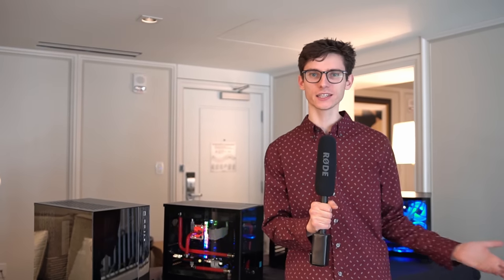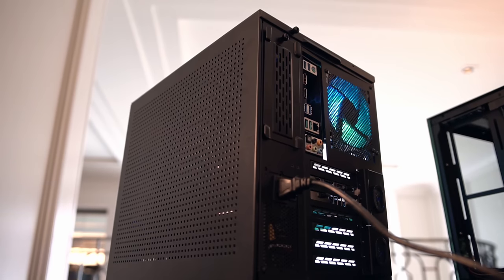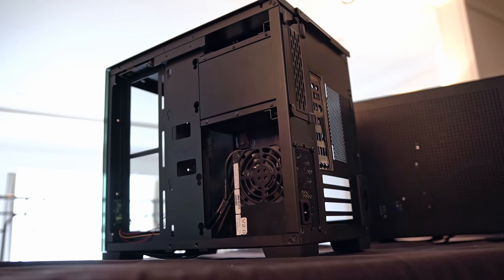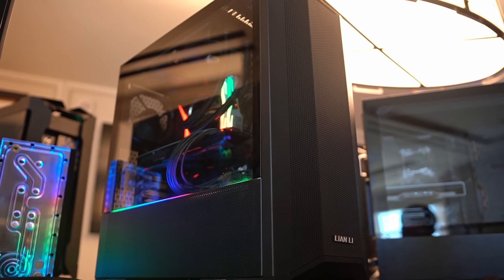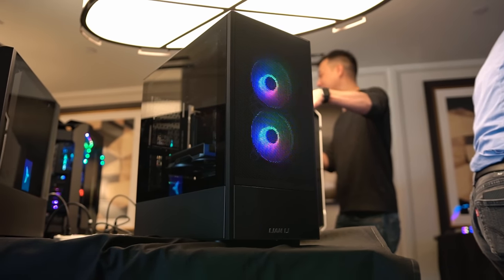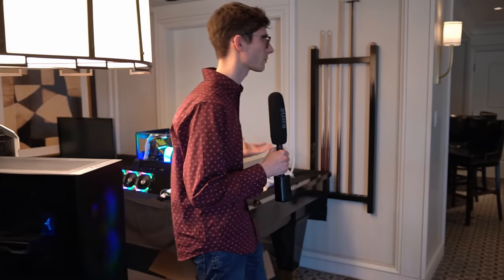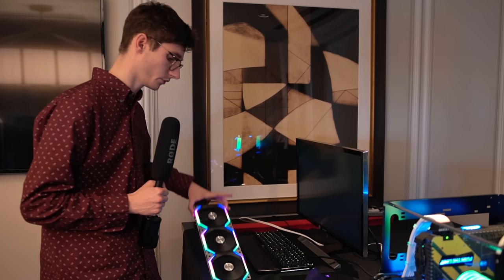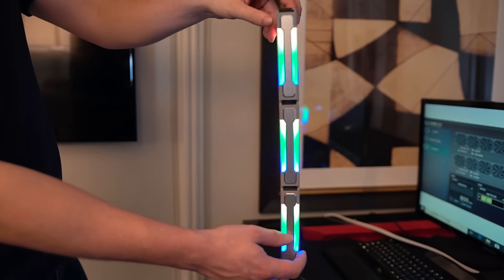This PC Case Is The One! 😲 Lian Li O11D-Mini @ CES 2020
This PC case has it all! Small size, tempered glass, mesh airflow - the works! Could the Lian Lian Li O11D-Mini be the case of the 2020? Or maybe the Lancool 2 Mesh, or Uni RGB Fans!

My Favourite Gaming Keyboard: (Corsair K63 Wireless)

My Mouse: (Now updated to Logitech G903)